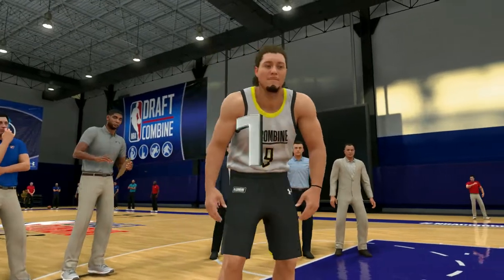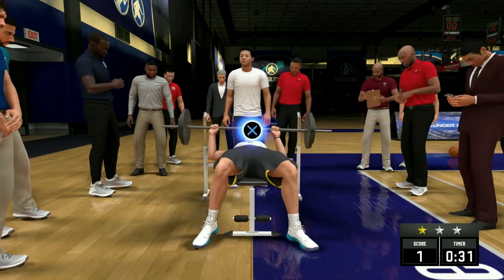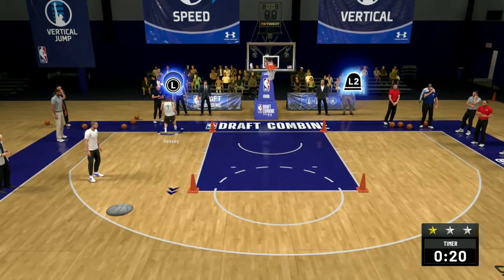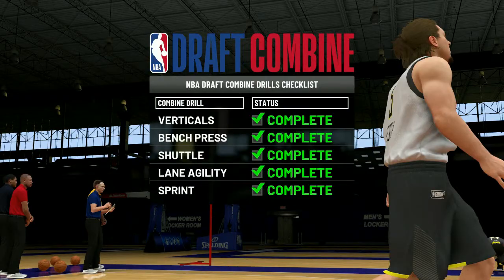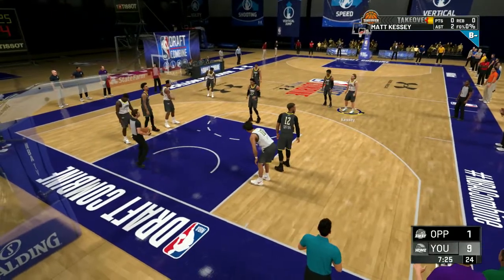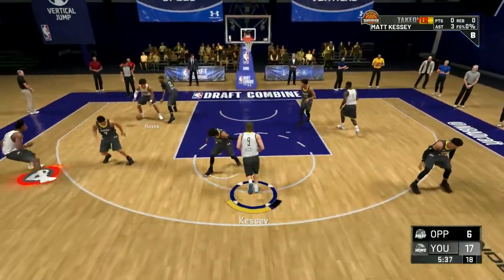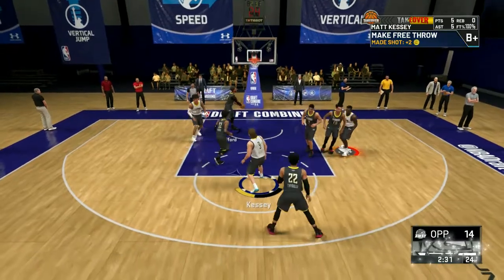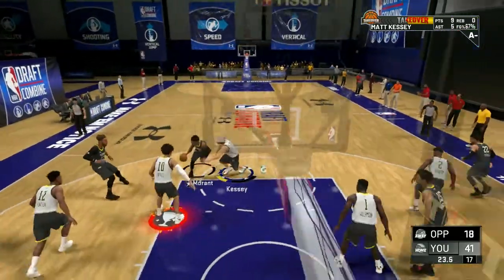NBA 2K20 My Career: Episode 4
Continuing the NBA Combine to improve my draft stock